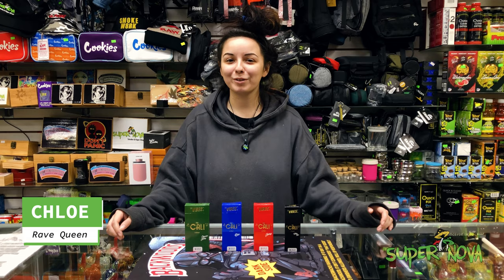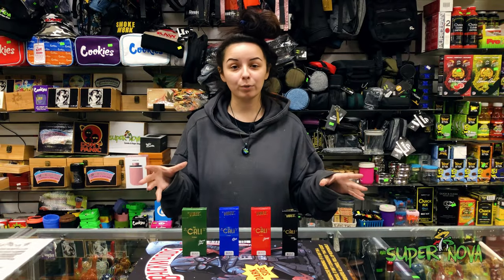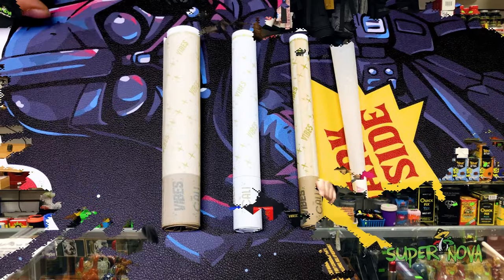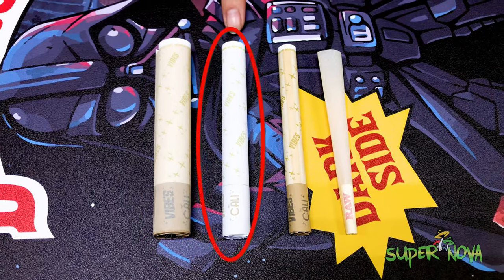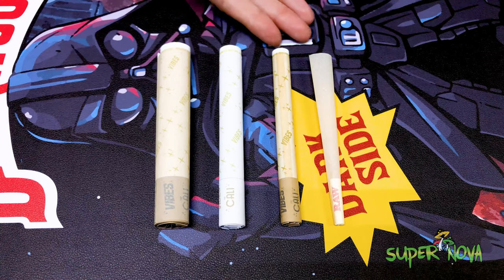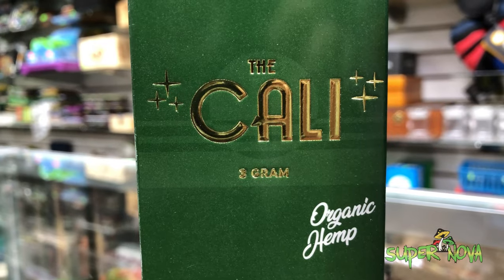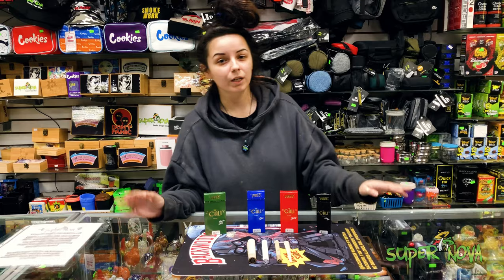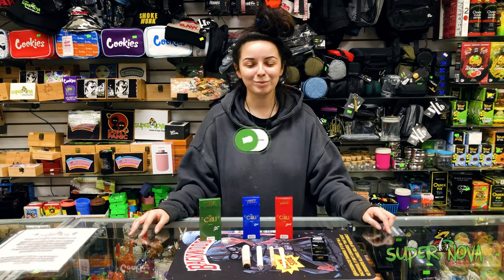✨Vibes Cali Pre-Rolls in 1g, 2g, and 3g Sizes! 😲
Chloe takes a look at the NEW Vibes brand Cali Pre-Rolls.  Now, these aren't precisely cones because they don't have the traditional cone shape, they have straight sides, but they still have a tip.  The 3g is FAT AF, so get ready!